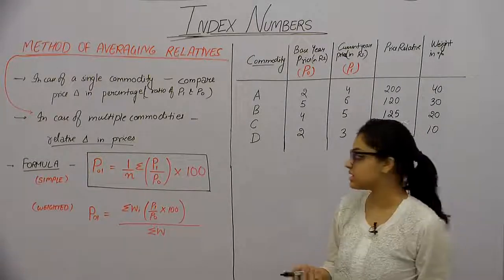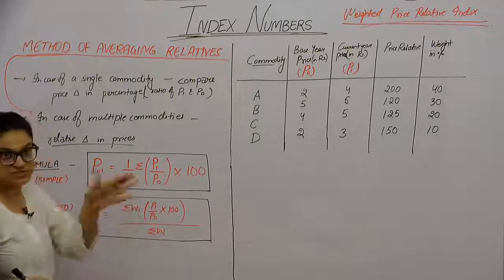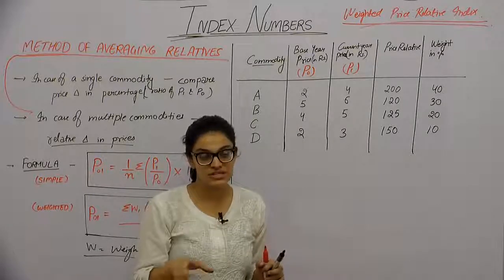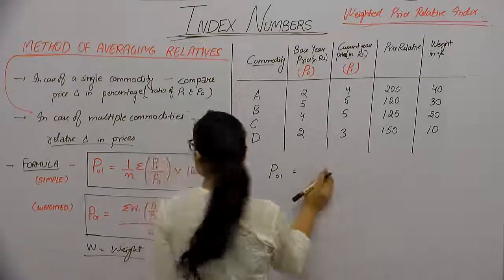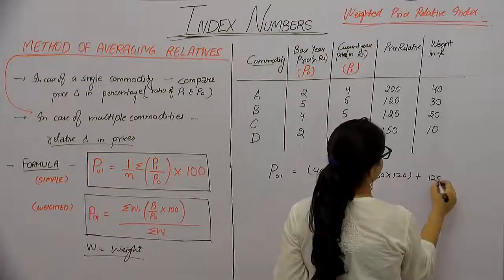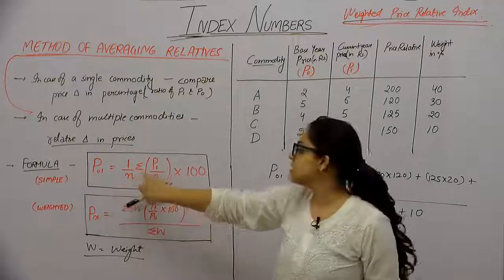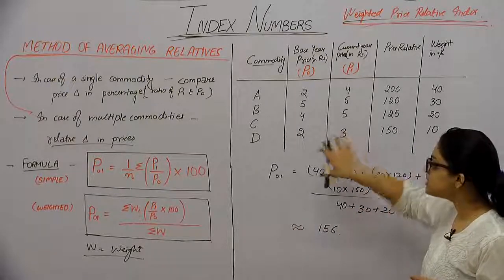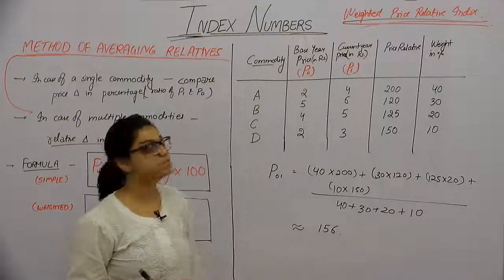Index Numbers - Part6 || Method of Averaging Relatives Weighted || Economics - XI || Shubhi Chhabra